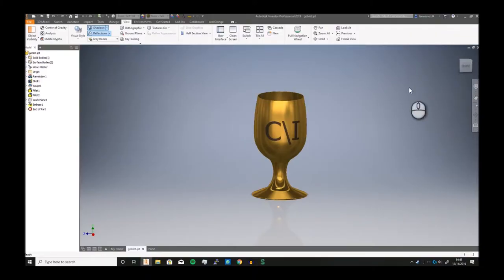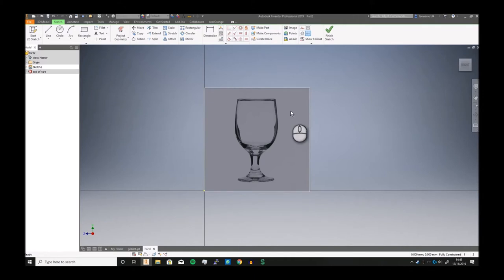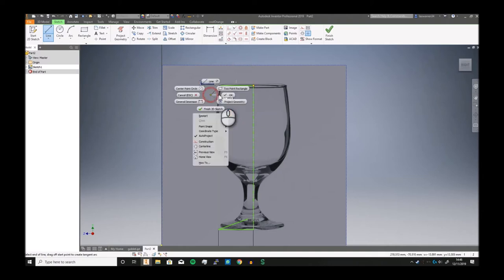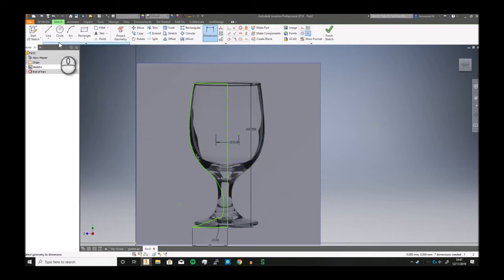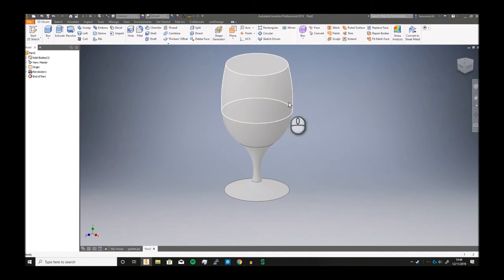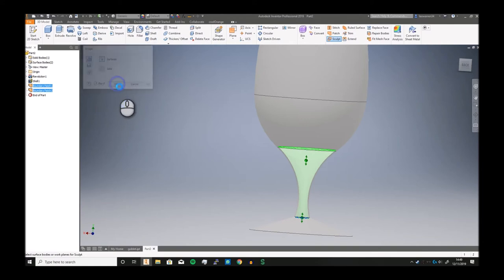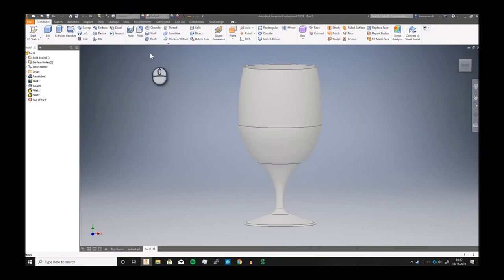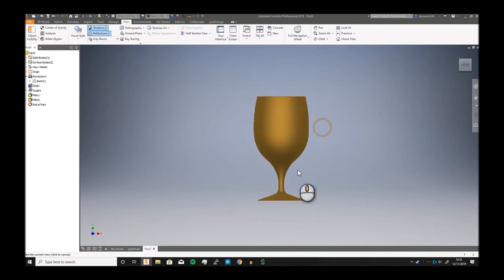Autodesk Inventor - Modelling Tutorial - Goblet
A guide to 3D modelling in Autodesk Inventor.